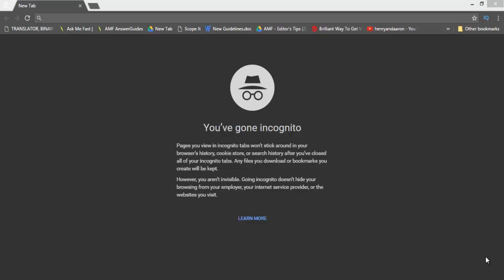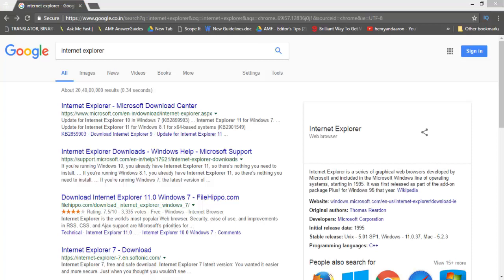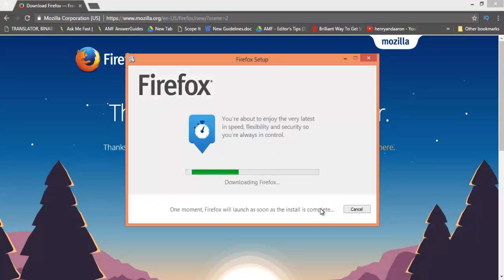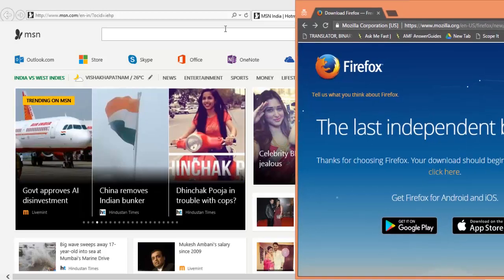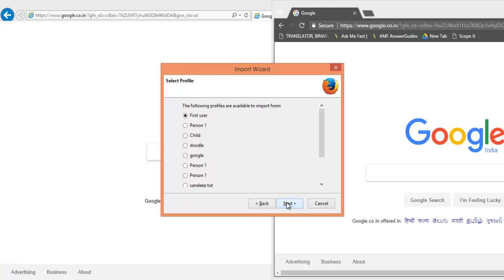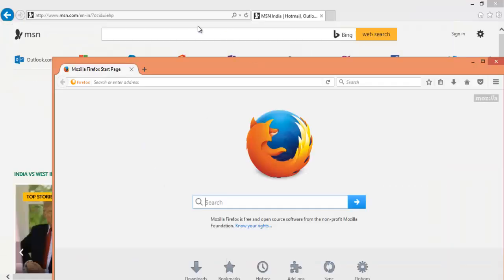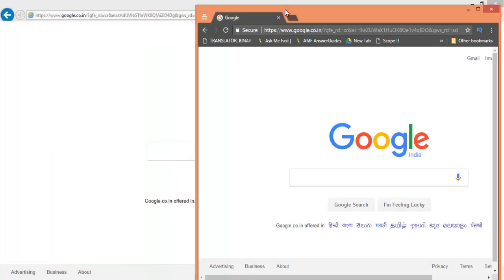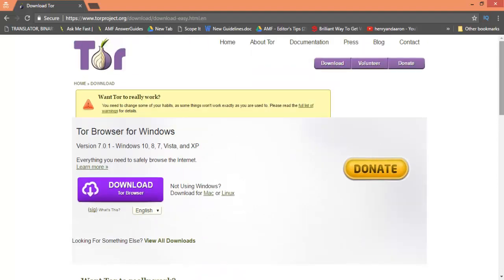What is A Browser : Internet For Dummies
Internet For Dummies : What is A Browser

A web browser (commonly referred to as a browser) is a software application for retrieving, presenting and traversing information resources on the World Wide Web. An information resource is identified by a Uniform Resource Identifier (URI/URL) that may be a web page, image, video or other piece of content. Hyperlinks present in resources enable users easily to navigate their browsers to related resources.

Although browsers are primarily intended to use the World Wide Web, they can also be used to access information provided by web servers in private networks or files in file systems.

The most popular web browsers are Google Chrome, Microsoft Edge (preceded by Internet Explorer),Safari, Opera and Firefox.

Search for more related to What is A Browser
types of browser
example of web browser
what is a browser on the computer
list of web browser
is google a browser
what is browser in hindi
top 10 web browsers
browser definition computer